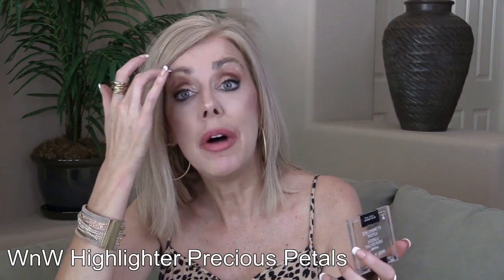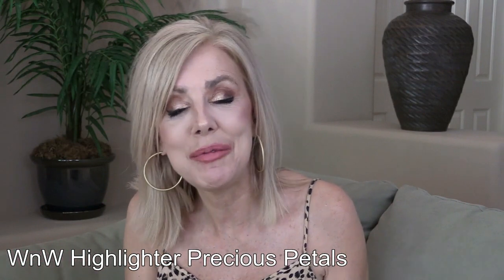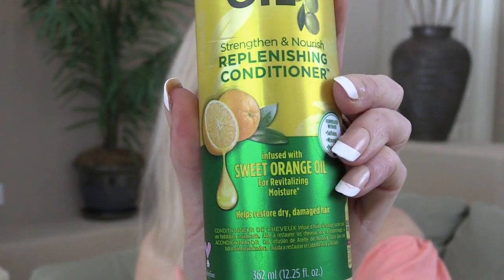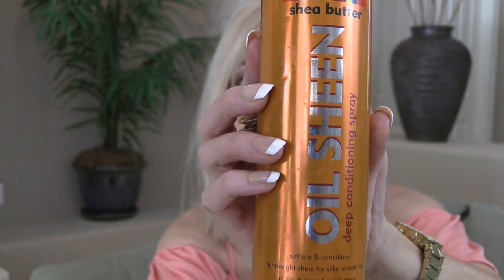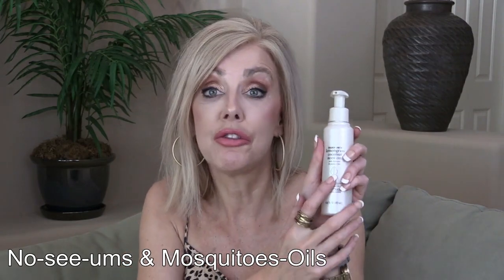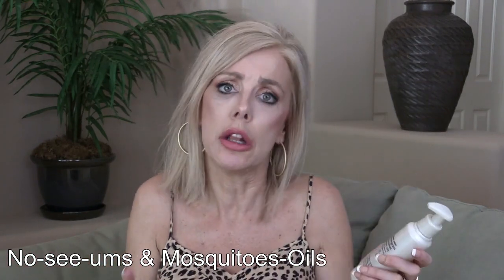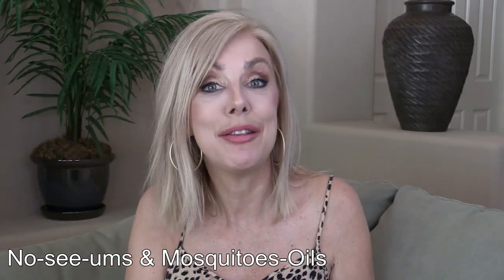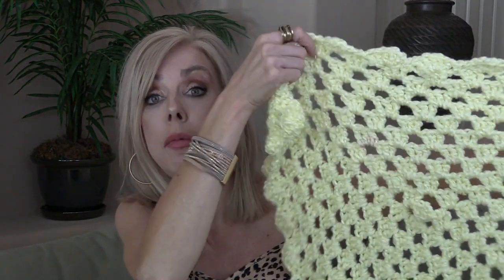May Favorites, Appreciation, TV & Olivia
Skip ahead times below

Wet N Wild Highlighter
Hair Conditioner
Hair Oil Spray

2:23 APPRECIATION
Our Weather
Dollar store coils
No-see-ums & Mosquitoes
Trader Joe's Lemongrass
Hard Candy Luminizer

7:01 TV
Life Story
Offspring
Watching Season 3 of Sneaky Pete and then Homeland?

8:13 KNITTING
Finished baby blanket

8:36 OLIVIA

Elle

Camera used: Canon Vixia HF G30
Movie editing software:  VideoPad